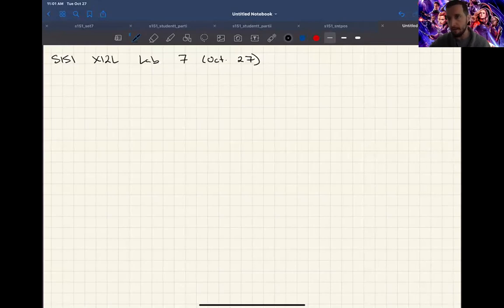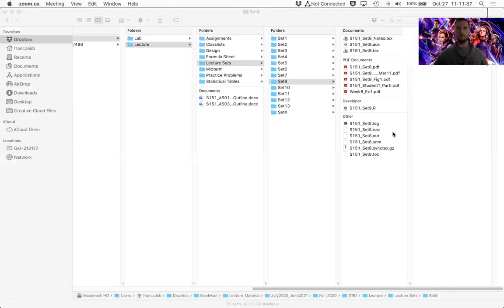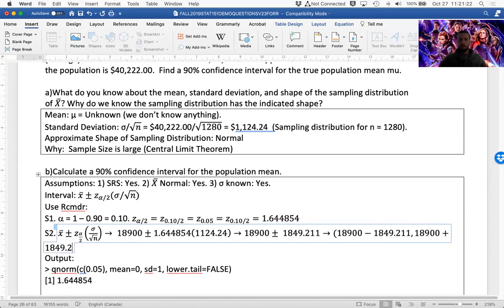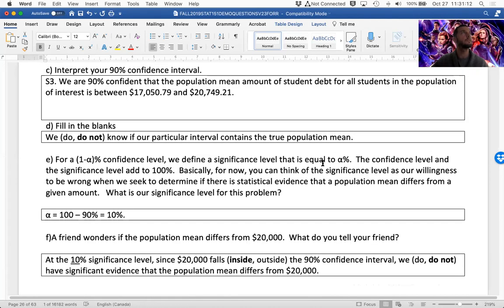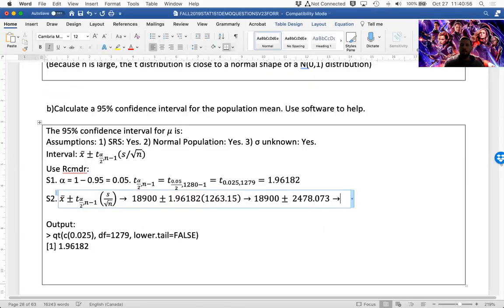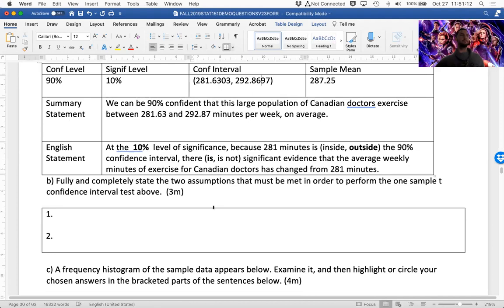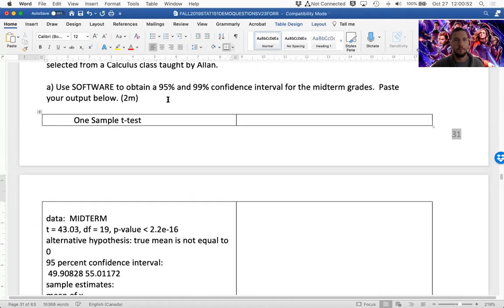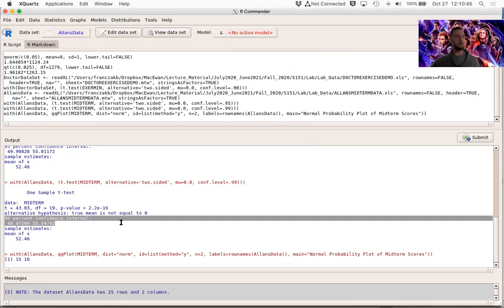Stat 151 (X12L) - Lab 7, Oct. 27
0:00 Introduction
10:49 Exercise 16 (Demo Data Questions) - Building a z-Score based Interval in Rcmdr (Brute Force)
13:20 Exercise 16b Confidence Interval Construction
22:28 Exercise 16c (Interpretation)
24:46 Exercise 16d
26:21 Exercise 16e
27:03 Exercise 16f
28:52 Exercise 16g
30:38 Exercise 17 - Building a t-value based Interval in Rcmdr (Brute Force)
34:51 Exercise 17b Confidence Interval Construction
40:51 Exercise 17c (Interpretation)
41:50 Exercise 17d
42:15 Exercise 17e
42:40 Exercise 17f
43:26 Exercise 17g
44:25 Summary of ``Brute Force'' approach
44:48 Exercise 18 - Direct Confidence Interval Construction via Rcmdr
45:20 Importing Data
46:32 Confidence Interval Construction via Rcmdr
47:24 Interpreting the Confidence Interval Output from Rcmdr
50:14 Review of Assumptions of t-value based confidence interval procedure
51:34 Exercise 18c - Checking normality assumption via histogram
53:09 Exercise 18d - True of False
58:26 Exercise 19 - Constructing Confidence Intervals using Rcmdr
1:00:22 Exercise 19b - Interpreting the Confidence Interval Output from Rcmdr
1:03:43 Exercise 19c - Assumptions of t-value based confidence interval procedure
1:04:10 Exercise 19d - Normal Probability Plots for Assessing Normality (Verifying 2nd Assumption)
1:09:00 Summary of how to build a Confidence Interval in Rcmdr